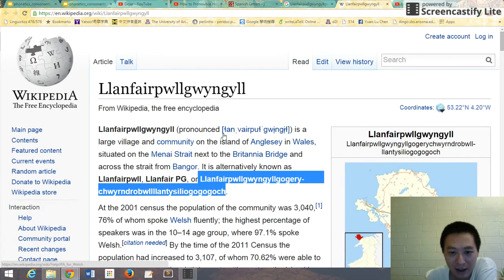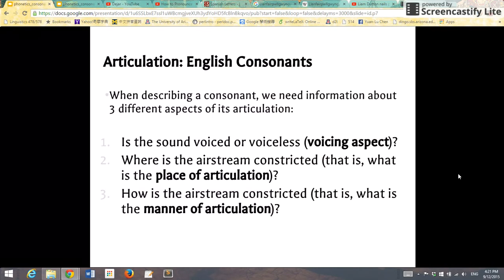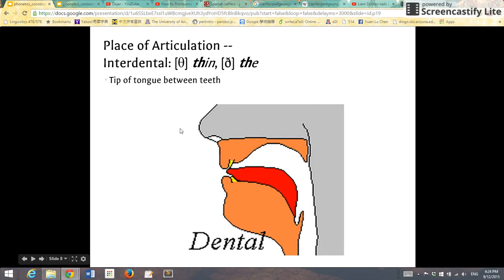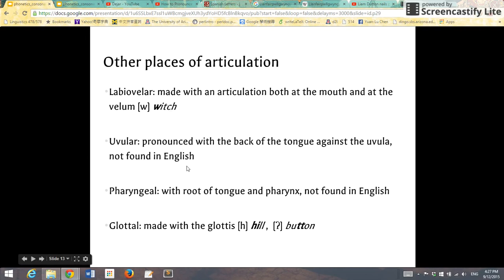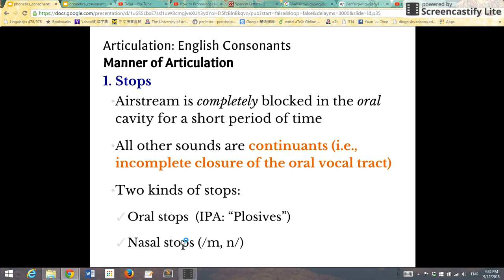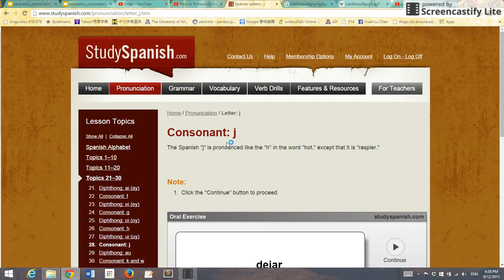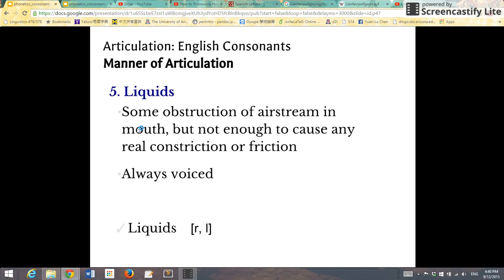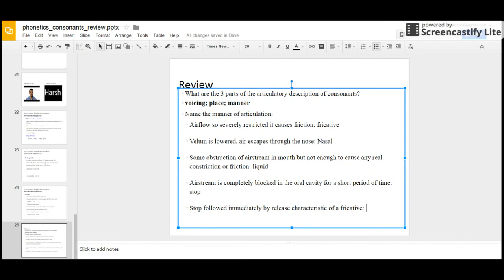set 2.2 Consonant review